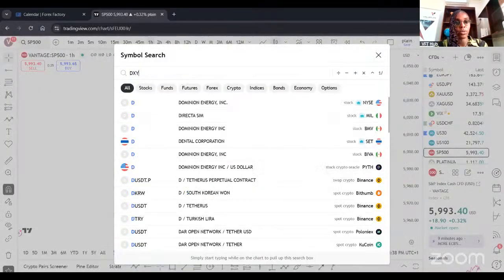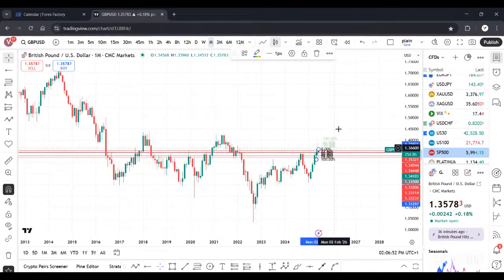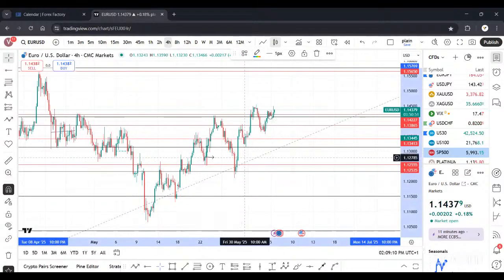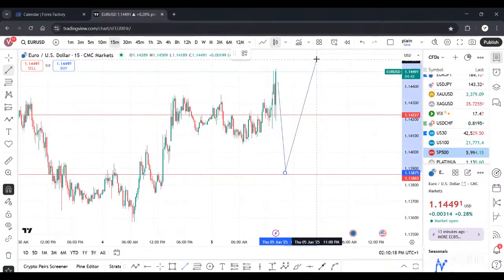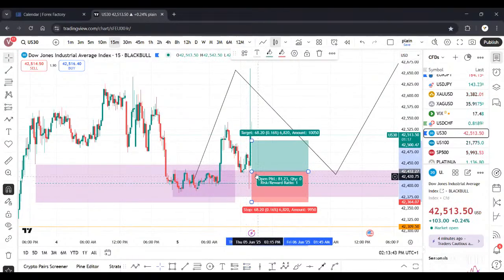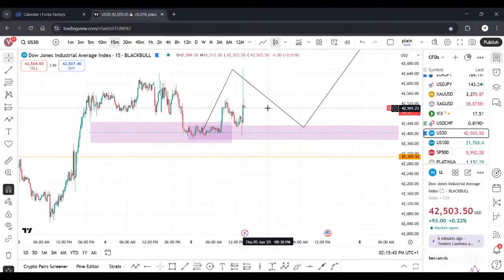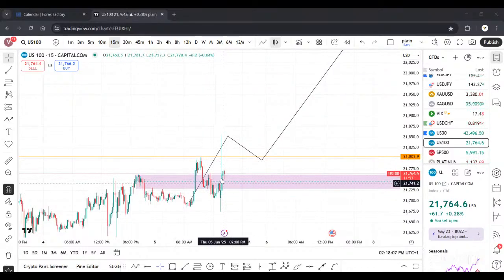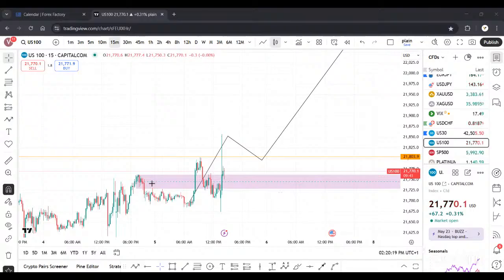VFT MARKET COLOUR LIVE